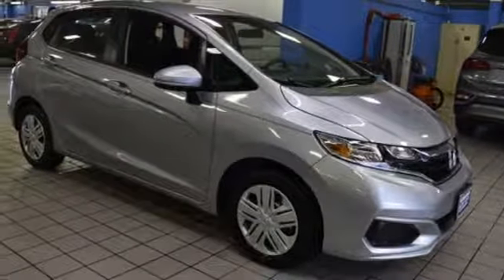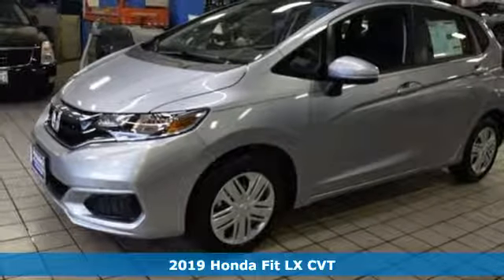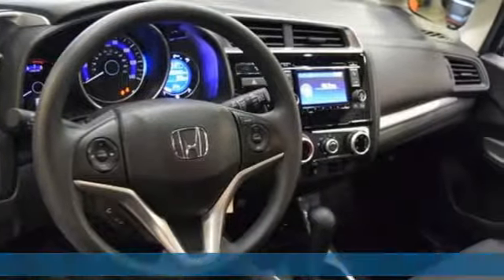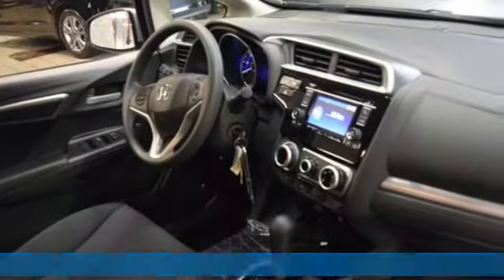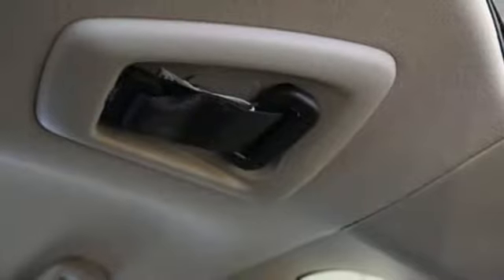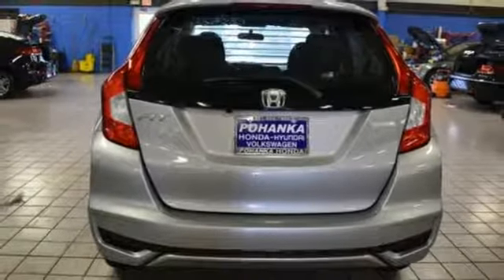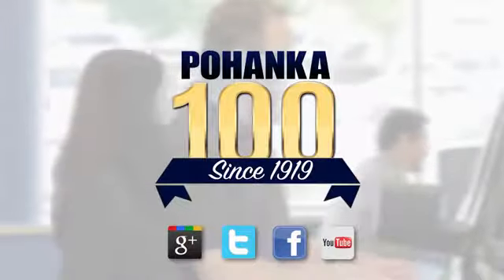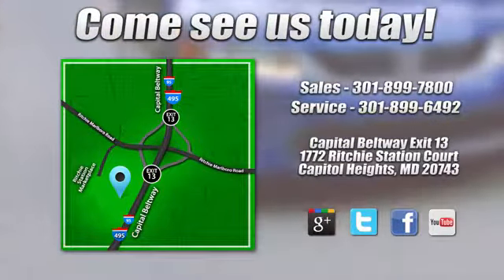New 2019 Honda Fit Washington DC Honda Dealer, MD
Year: 2019
Make: Honda
Model: Fit
Trim: LX
Engine: 1.5L I4
Transmission: CVT
Color: Silver
Interior: black
Stock #: HKM713632
VIN: 3HGGK5H48KM713632
lunar silver metallic 2019 Honda Fit LX FWD CVT 1.5L I4

Address:
1772 Ritchie Station Court Capitol Heights